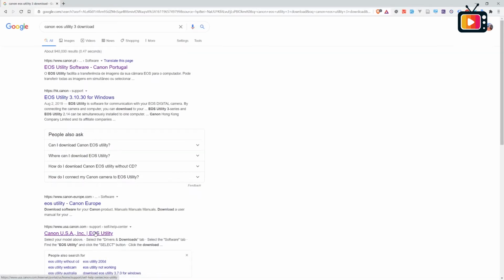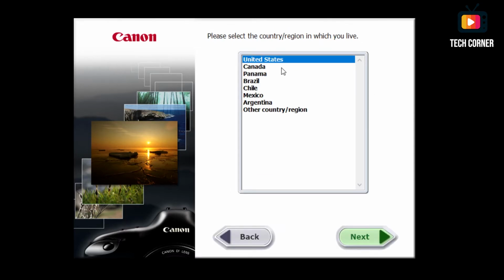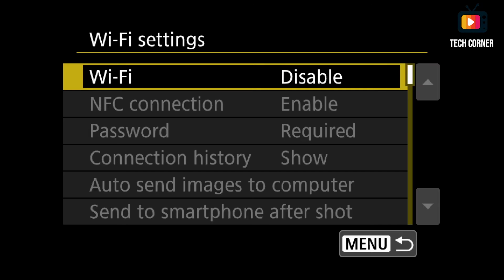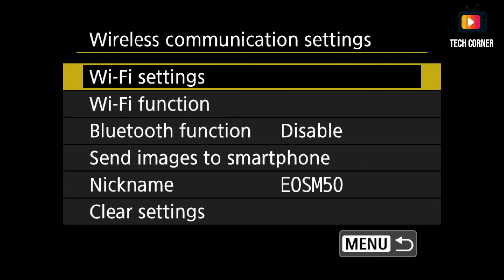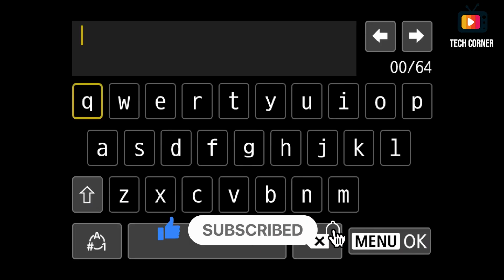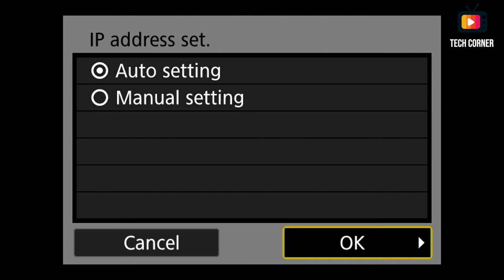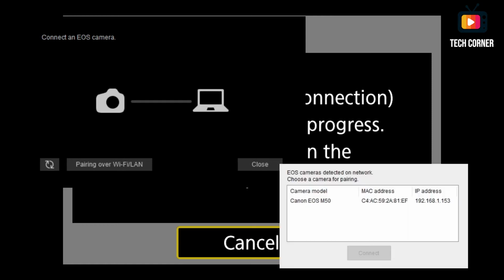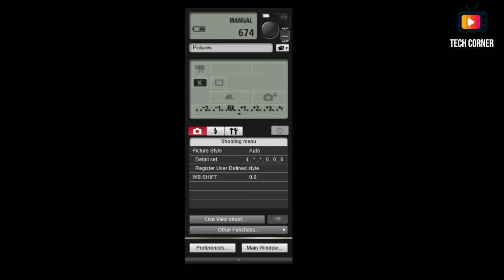Canon EOS M50 Clean HDMI Output for Streaming/Vlogging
In this video tutorial we show how you can use your Canon EOS M50 for streaming/vlogging without info overlays in the HDMI feed, without using a USB cable or having video lag (delay) or even having to worry that the camera enters in powersave mode after a few seconds if not recording... no 30 minutes video limit... just watch how we do it!

🛒 Fake battery LP-E12 + power supply